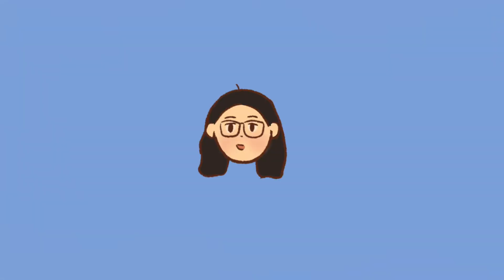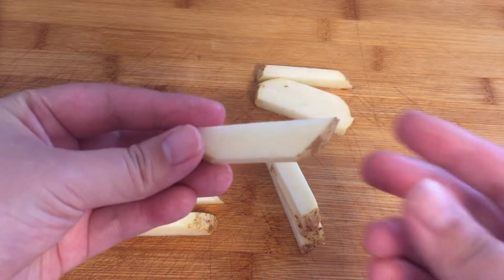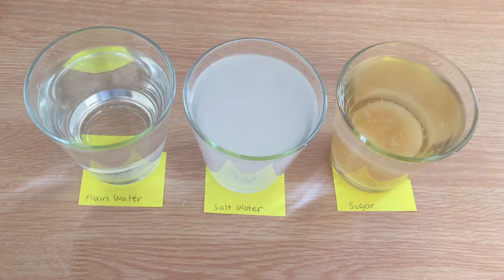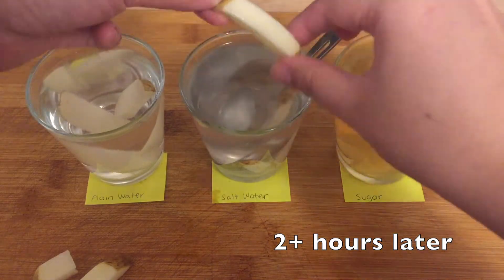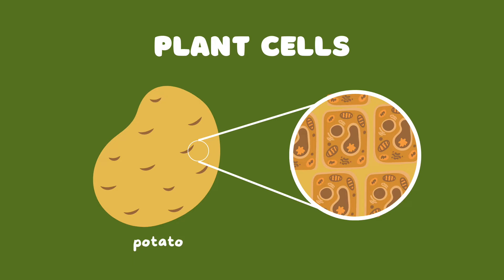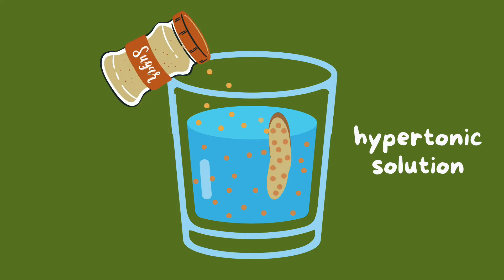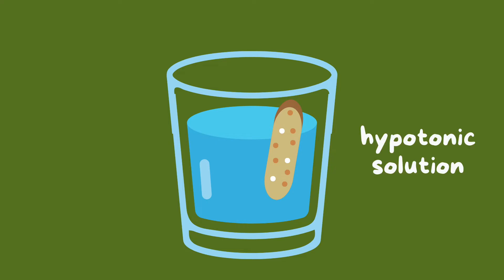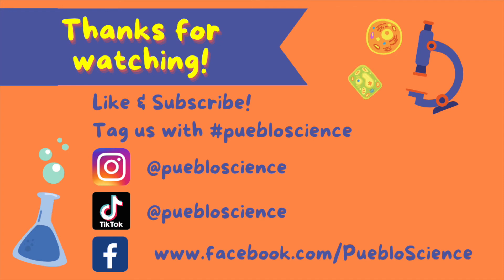Bendy Potatoes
In today’s experiment we have one of our volunteers, Tiffany, show us how to make some bendy potatoes to learn about the process of osmosis. Osmosis is the movement of a solvent from an area of low solute concentration to an area of high solute concentration. Since potato cells have lower solute concentrations than salted or sugared water, water from the cells leave, causing the cells to shrink and the potato to become bendy. Osmosis is also the process which plants use to gather water from the soil. For this experiment you’ll need a small or medium potato, a knife (adult supervision may be needed), a cutting board, water, salt, sugar, measuring cups and spoons, and a pen and sticky notes. You can skip ahead to 0:31 to jump straight to the experiment!